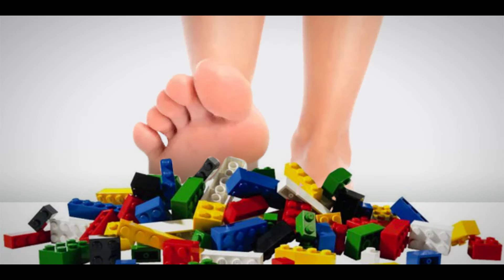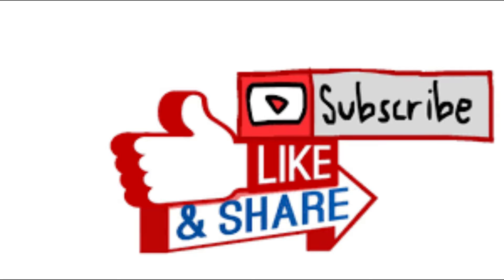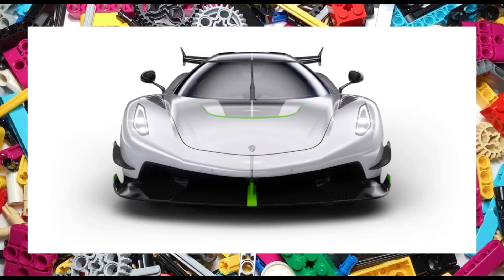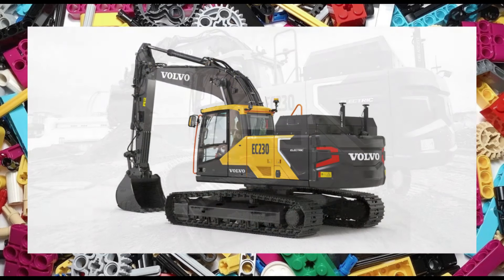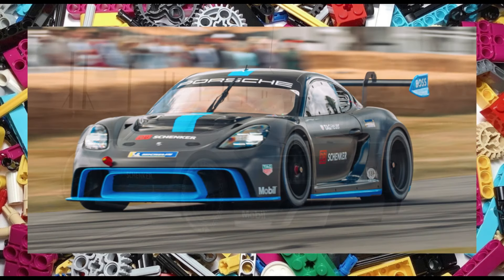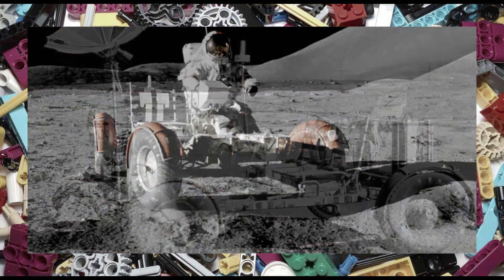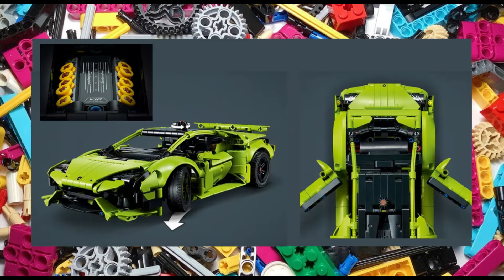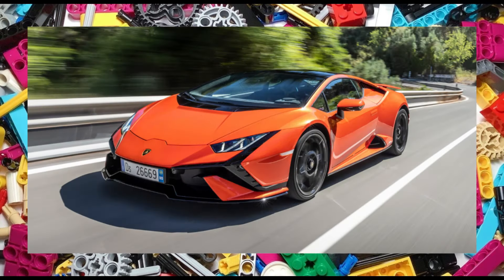Lego Technic Summer Releases!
Today we have the first details for the Lego Technic Summer wave. These sets are due to be released sometime between June and August.
We have the set numbers, manufacturers as well as piece counts and a few prices.
Expect new models featuring Porsche, Volvo, Lamborghini and NASA. Overall an exciting line up that I am looking forward to.